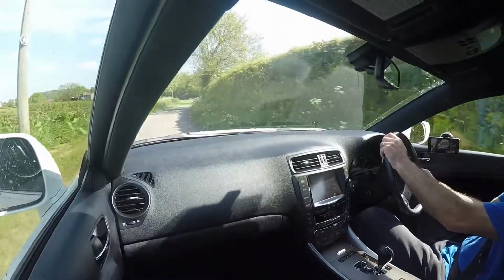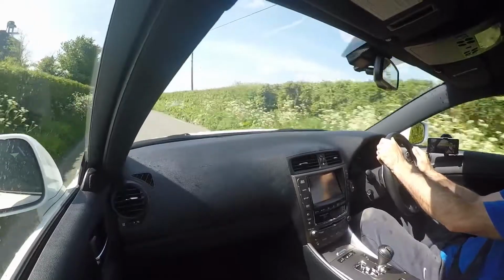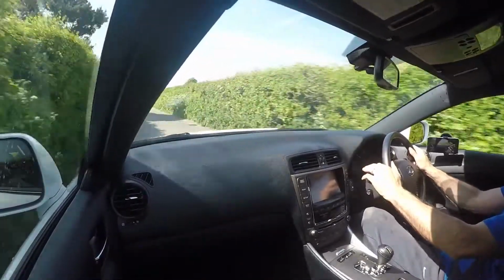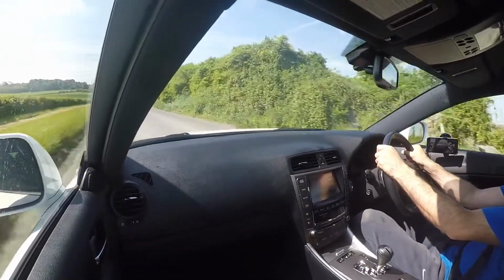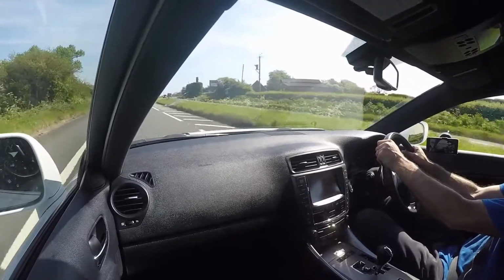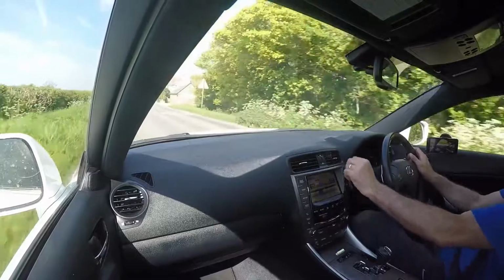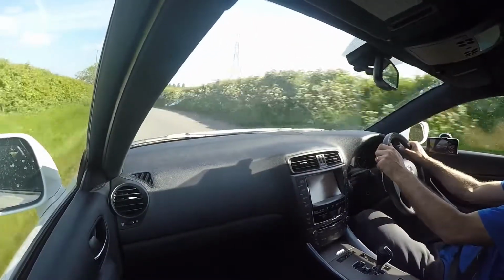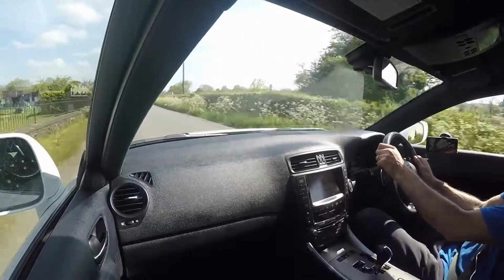RV60FFB Lexus IS 250 2 5 F Sport 4dr